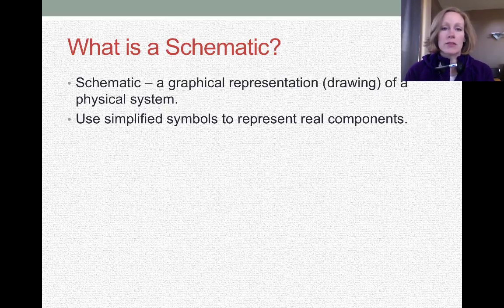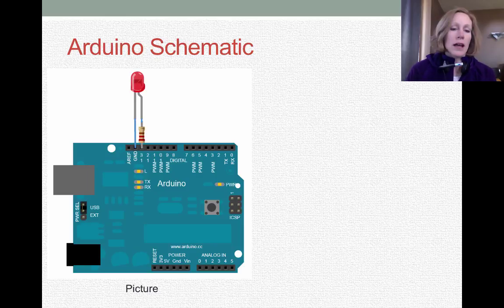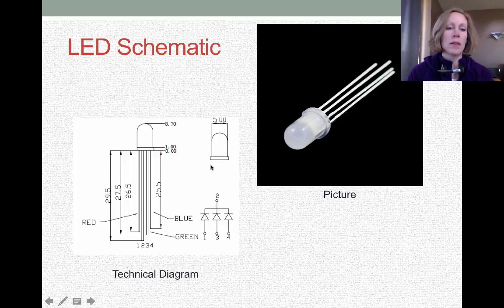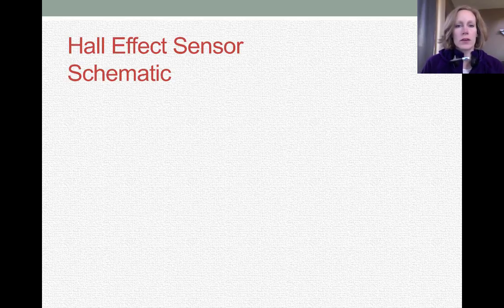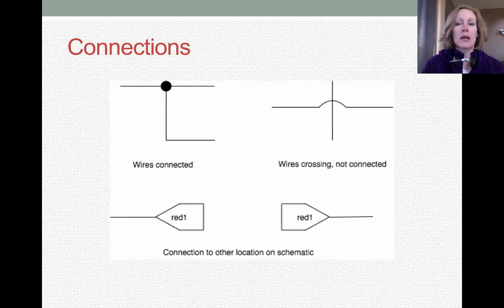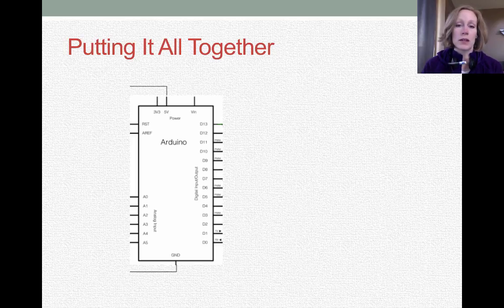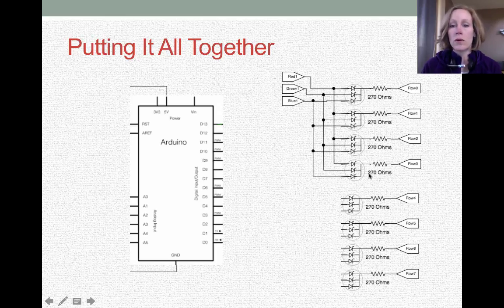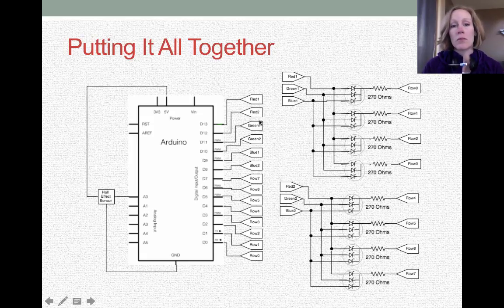4.3.1 Schematic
Engineering Principles Utah:
Electrical Engineering Color Wheel Project Day 1 - Project Schematic
This video introduces the topic of electronics schematics and shows how to draw a schematic for the color wheel project.